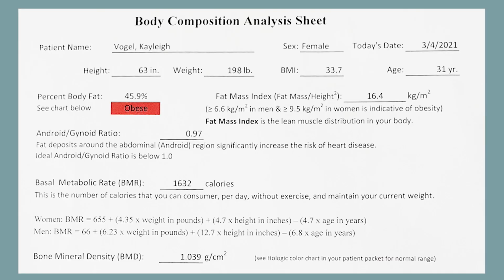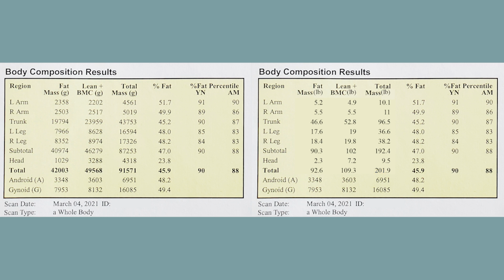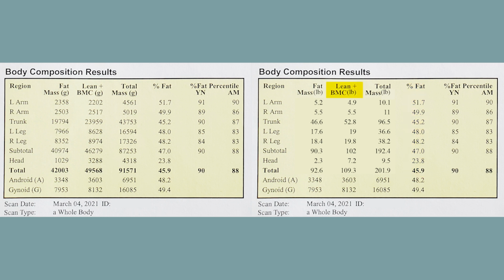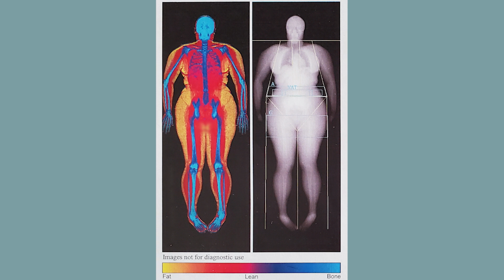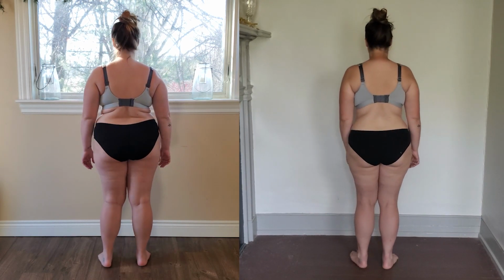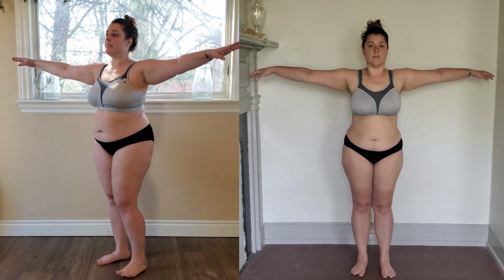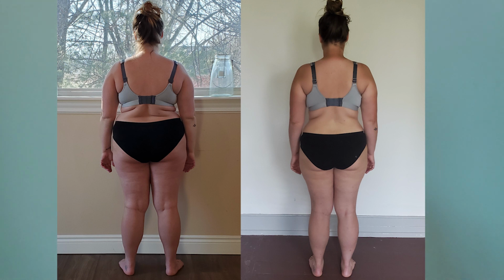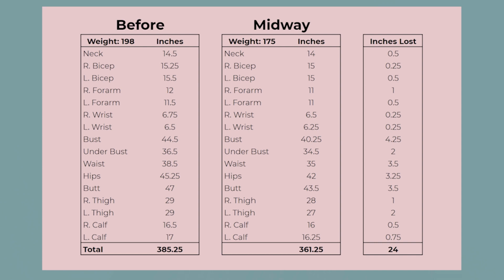Body Weight Loss At The Halfway Point On The Appalachian Trail 2021 | Body Composition Scan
Here I share my weight loss on the trail so far along with before pictures, measurements and Body composition results. The final results of the scan will be posted in a future video but I do have halfway point pictures and measurements.

In this video I share my initial Body Composition Scan results. To find out more information please reference the following

I am almost finished uploading the rest of my trail videos. I should have my finial results posted the end of this month.

Happy trails!